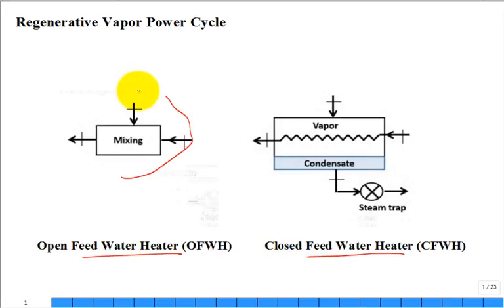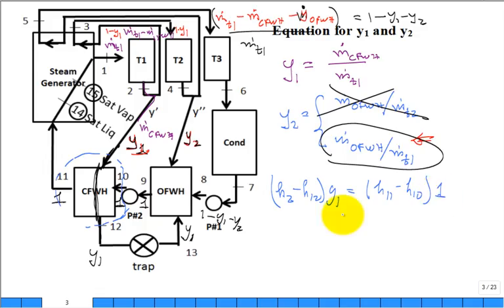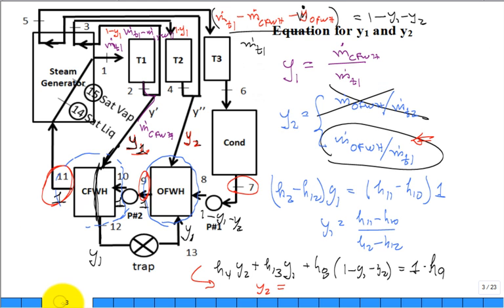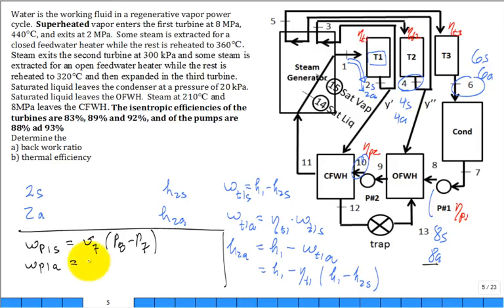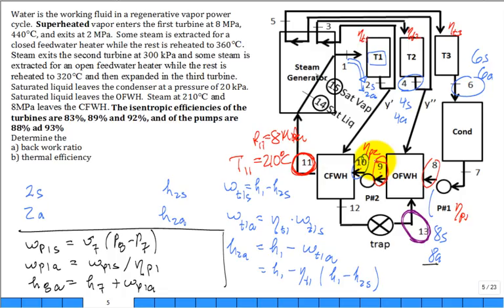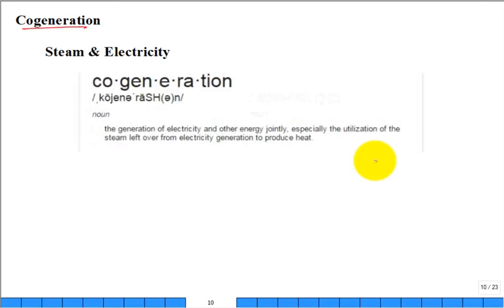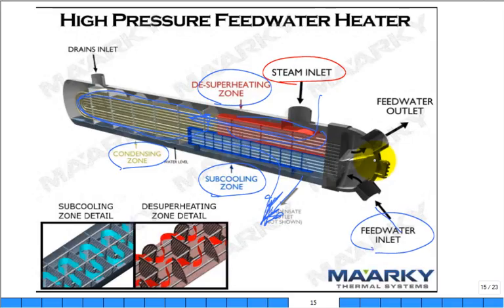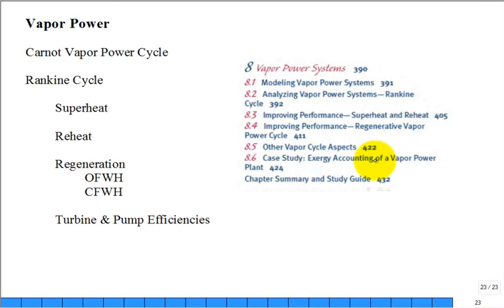ME4293 Vapor Power 6 Fall2016